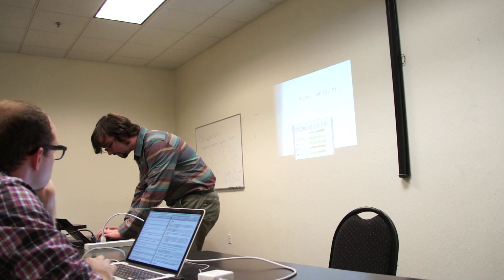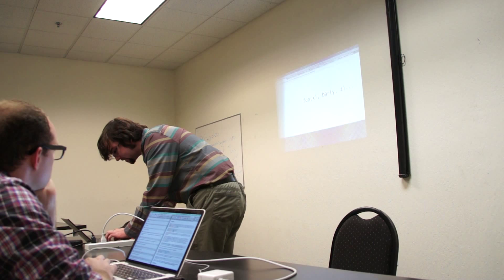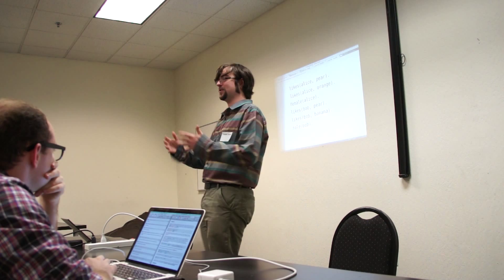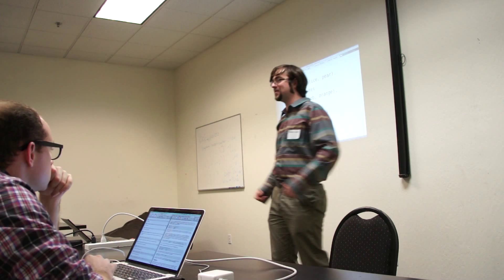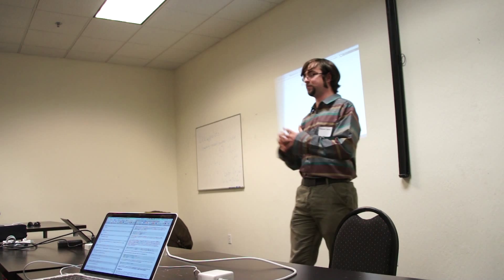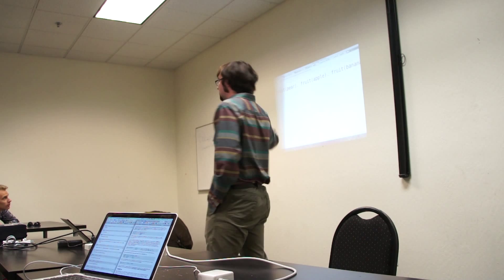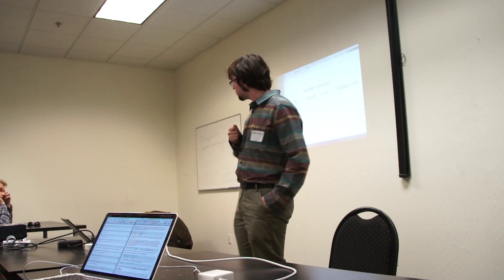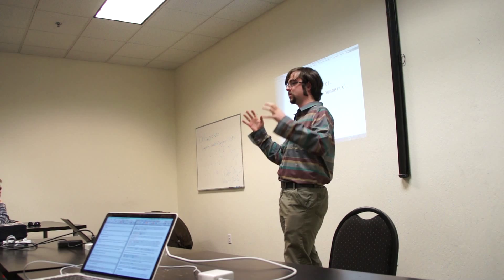From Prolog to Hindley-Milner by Tikhon Jelvis at BayHac 2014 1/4